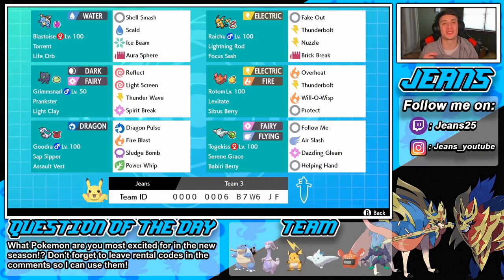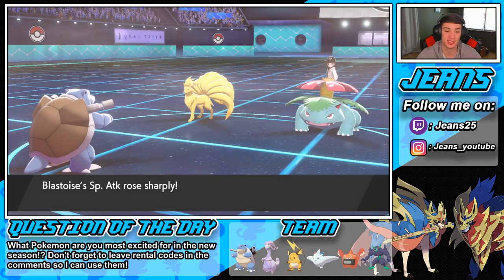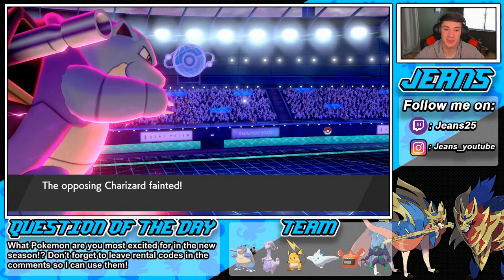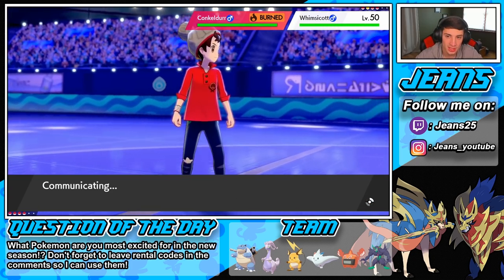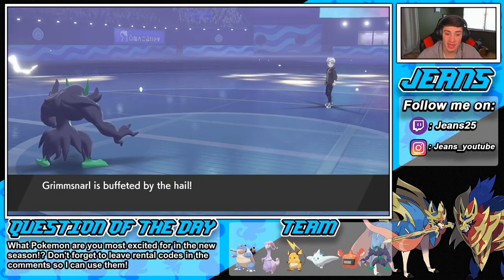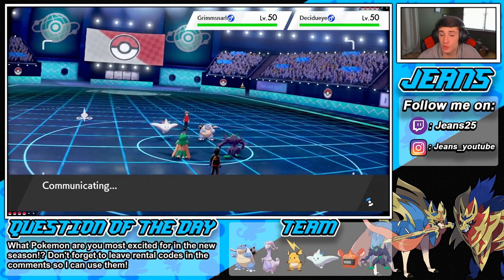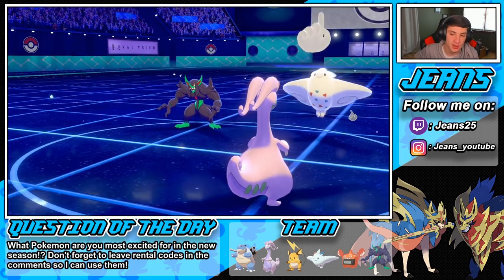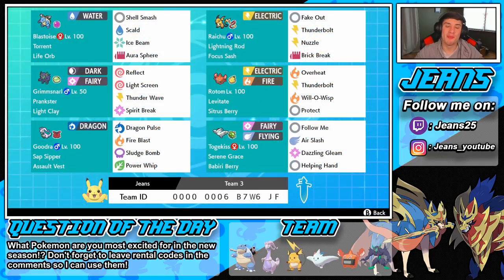CRAZY STRONG Ranked BLASTOISE Team! - Pokémon Sword and Shield Competitive Ranked Double Battles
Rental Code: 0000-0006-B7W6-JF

Team:
Blastoise @ Life Orb
Ability: Torrent
Level: 50
EVs: 252 SpA / 4 SpD / 252 Spe
Timid Nature
IVs: 0 Atk
- Shell Smash
- Scald
- Ice Beam
- Aura Sphere

Togekiss @ Babiri Berry
Ability: Serene Grace
Level: 50
EVs: 252 HP / 188 Def / 68 Spe
Bold Nature
IVs: 0 Atk
- Air Slash
- Dazzling Gleam
- Helping Hand

Ability: Prankster
Level: 50
EVs: 252 HP / 128 Def / 128 SpD
Careful Nature
- Reflect
- Light Screen
- Spirit Break
- Thunder Wave

Raichu @ Focus Sash
Ability: Lightning Rod
Level: 50
EVs: 4 HP / 252 SpA / 252 Spe
Timid Nature
- Thunderbolt
- Fake Out
- Nuzzle
- Brick Break

Rotom-Heat @ Sitrus Berry
Ability: Levitate
Level: 50
EVs: 244 HP / 84 Def / 44 SpA / 4 SpD / 132 Spe
Bold Nature
IVs: 0 Atk
- Overheat
- Thunderbolt
- Will-O-Wisp
- Protect

Goodra @ Assault Vest
Ability: Sap Sipper
Level: 50
EVs: 252 HP / 252 Def / 4 Spe
Modest Nature
- Sludge Bomb
- Thunderbolt
- Power Whip
- Dragon Pulse

Shell Smash Blastoise team that we use in Ranked battles!

GAME INFO
Name: Pokemon Sword and Pokemon Shield
Developer: Game Freak
Publisher: The Pokemon Company, Nintendo
Platforms: Nintendo Switch
Release Date: November 14, 2019